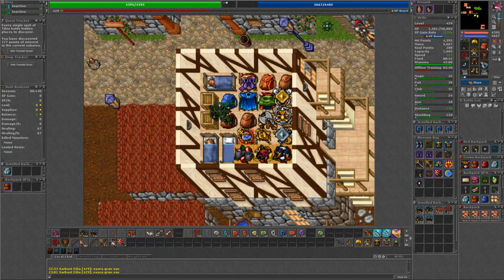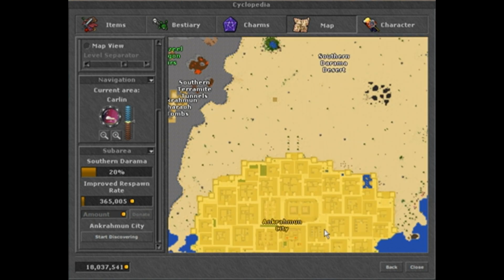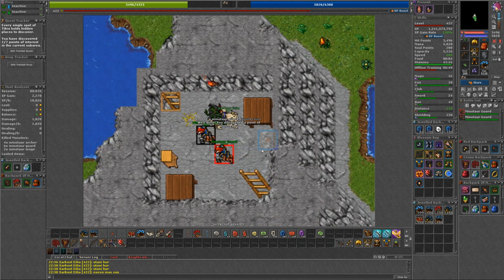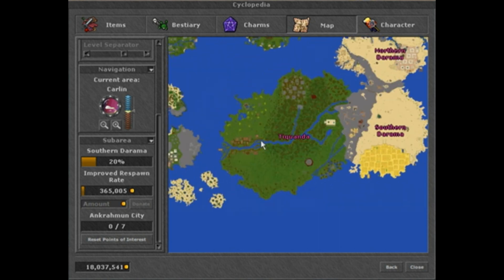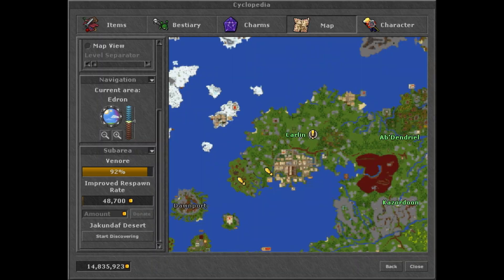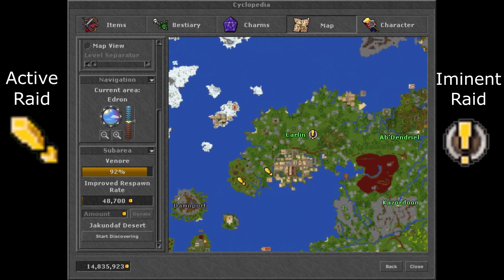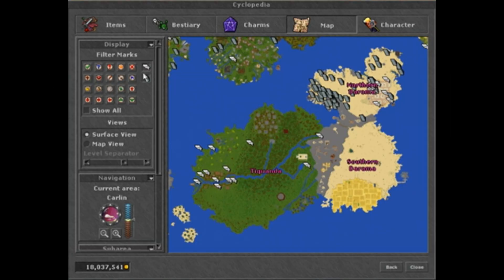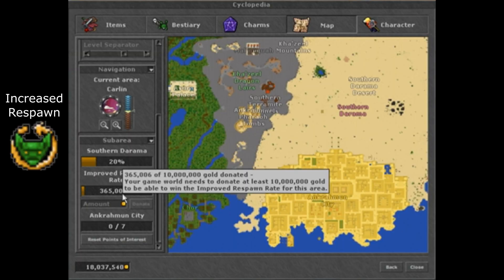Tibia Cyclopedia - Map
In this video we will cover the fourth tab of the Cyclopedia, the "Map" tab. Using this map you can take advantage of several new features such as get notified of raids that are occurring or early notice before they start, discovering points of interest, and seeing if there is an area with increased respawn active.